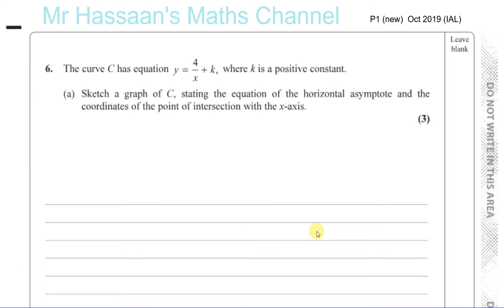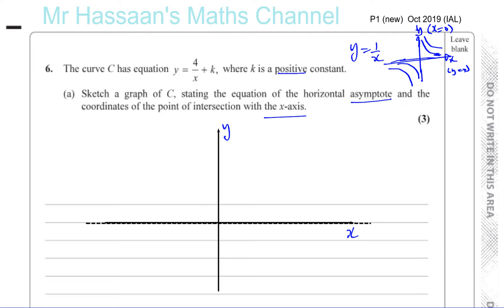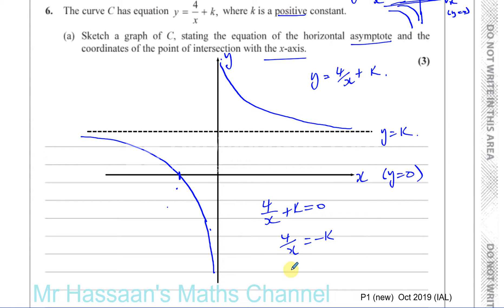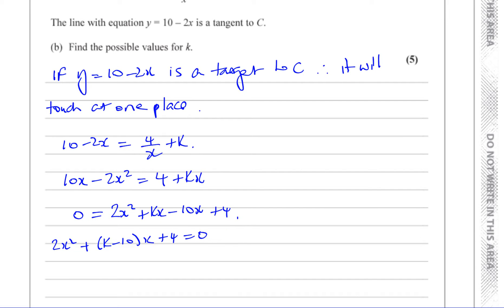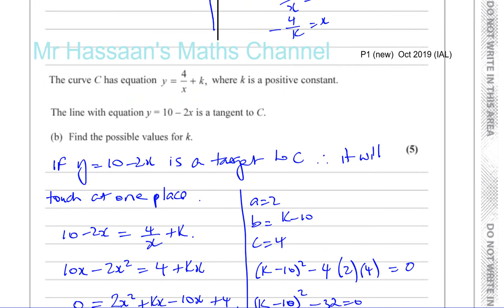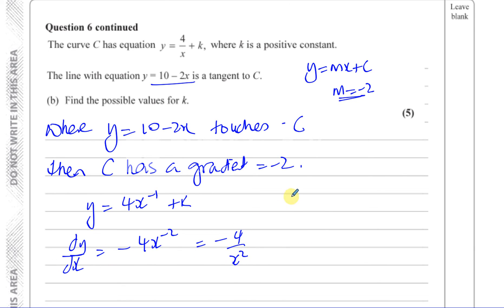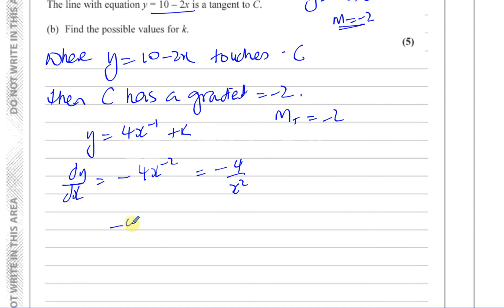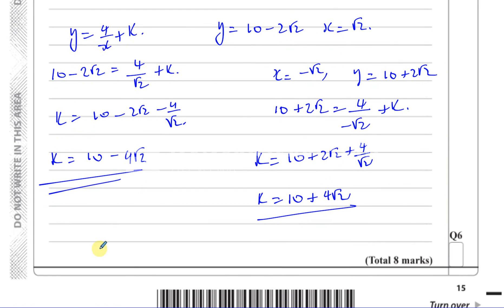EDEXCEL IAL WMA11 01 P1 new OCT 2019 Q6 Reciprocal Graphs, Tangents, Equations